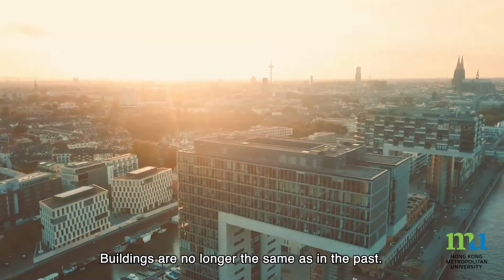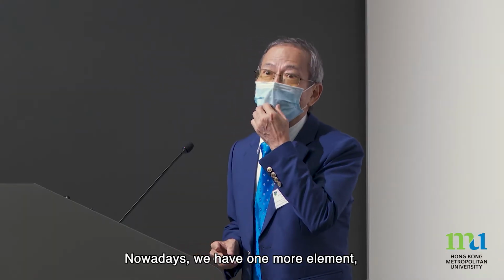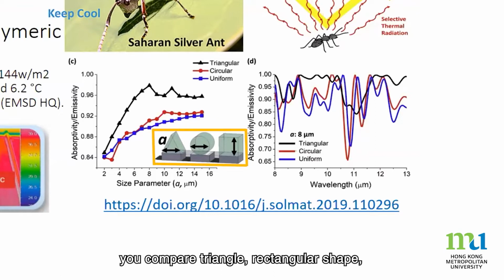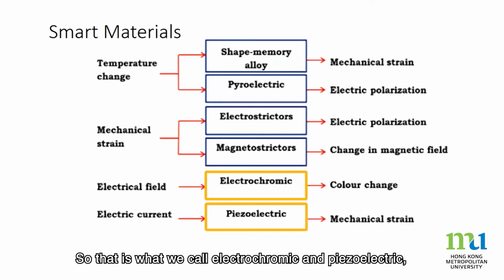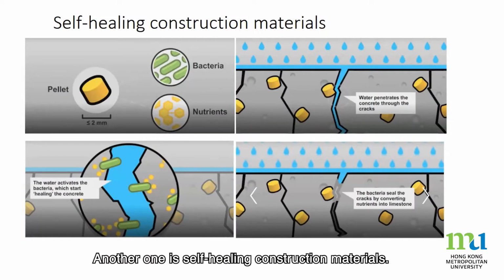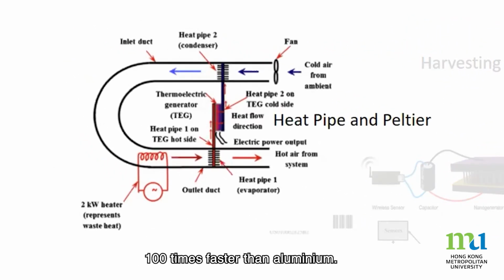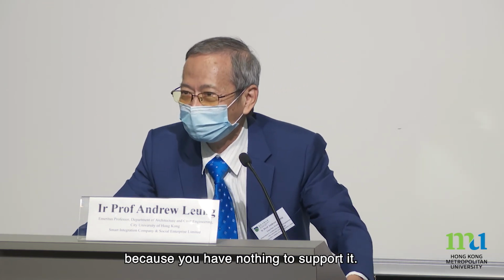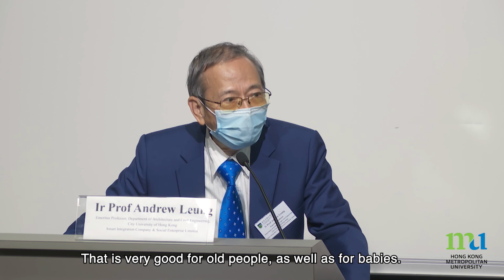HKMU - Technologies for Intelligent Healthy Green Buildings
This seminar features Ir Prof Andrew Leung from the Department of Architecture and Civil Engineering of City University of Hong Kong. He will guide us through a brief introduction to intelligent buildings and talk about his plan to use this technology to combat the COVID -19 pandemic.